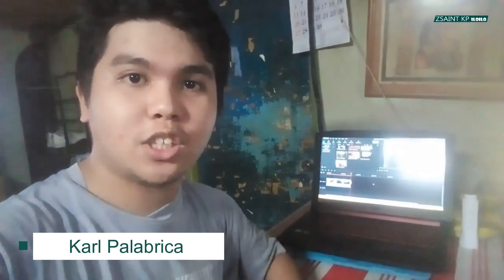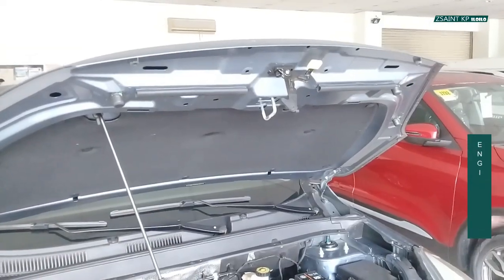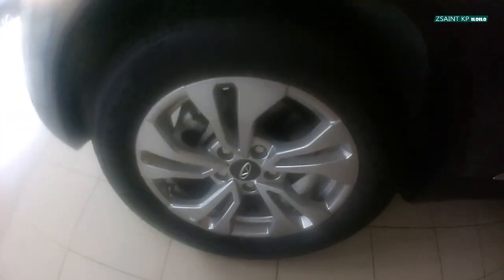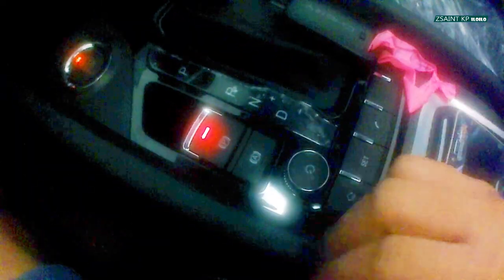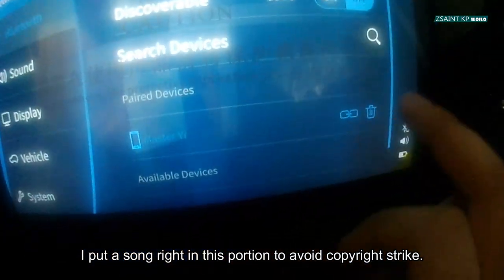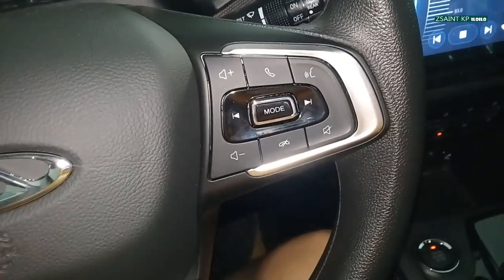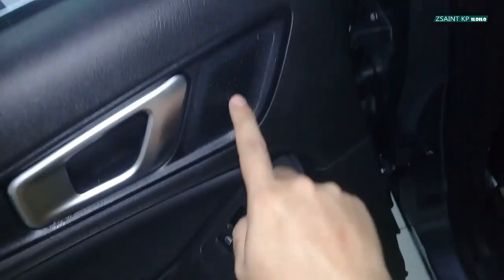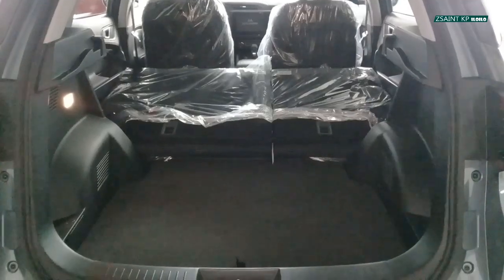2020 Chery Tiggo 5x 1.5 A/T (CVT): Full Walkaround Review (vs. 1.5 Luxury A/T)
Hey citizens! Today video, we will take an in-depth look at the 2020 Chery Tiggo 5x in a 1.5 A/T mid variant. Not only that, we will explore a little comparison to the high-end variant 1.5 Luxury A/T, and see the differences in terms of features and alike. They have powered by a 1.5-litre naturally aspirated petrol engine that pushes out 114hp and 141Nm mated to a CVT.

Here are the lists of variants of the 2020 Tiggo 5x available in the Philippines:
-1.5 MT
-1.5 AT (CVT)
-1.5 Luxury AT (CVT)

Colours:
-Cherry Red
-Bluish Gray
-Galaxy Gray
-Aspen White
-Blue

The 2020 Chery Tiggo 5x 1.5 AT (CVT) was finished in Bluish Gray featured with a Black Interior as well as Black Leather Seats.

A huge thanks and shout-out to Chery Auto Philippines - Iloilo Branch and all of the staff and personnel for giving me the opportunity to film their brand new units of their cars.

To know more about their dealership and current inventory, you may visit their Facebook page, and planning to buy your own brand-new car from Chery, you may contact them via mobile phone. All of the info is located right below:

Mr. Jun Jun Bulquerin
Sales Representative of Chery Iloilo

Mr. John Ceazar Brillantes
Sales Representative of Chery/BAIC Iloilo

Mr. Teddy Villeza

Mr. Christopher Laloy
General Manager of Chery Auto Philippines - Iloilo Branch

Time Stamps:
Introduction: 0:00
Windows Roll Down: 1:39
Keyless Entry and Push Start: 2:01
Steering Wheel and Transmission: 4:13
Engine Specs: 5:32
Background, Exterior, and First Impression: 6:14
Little Comparo: 8:05
Summary: 8:58
Exterior and Safety Features: 9:48
Wheels, Brakes, and Suspension: 11:23
Front Door Panels and Seats: 11:41
Interior Part 1: 14:31
Infotainment System: 17:17
Interior Part 2: 24:18
Backseat: 31:40
Boot Space: 36:28
Pricing: 37:39
Closing:  38:01

MABUHAY!!!